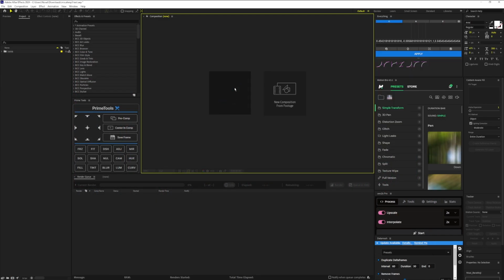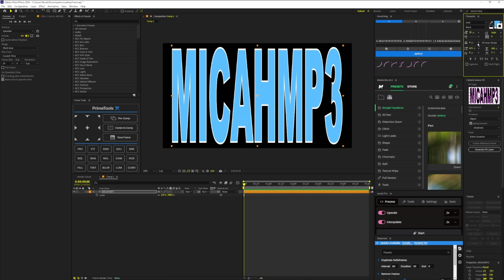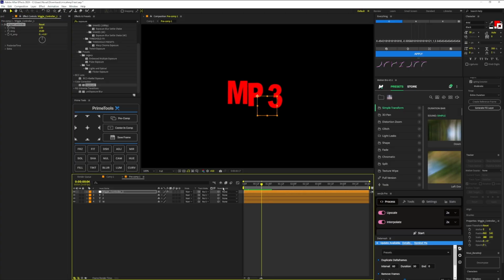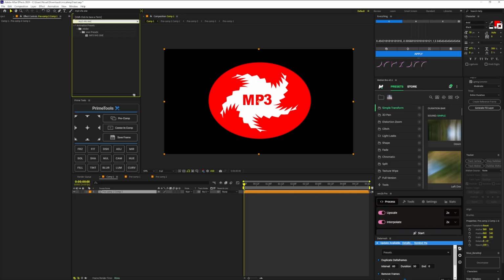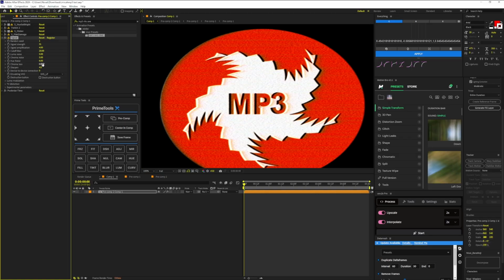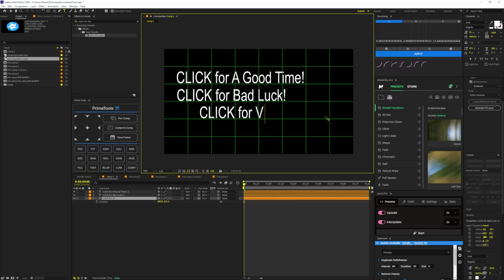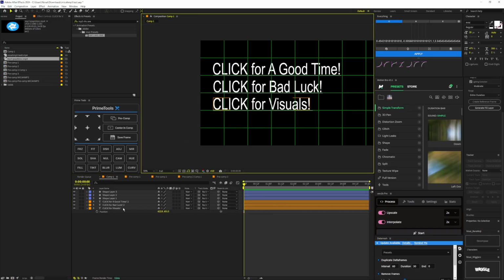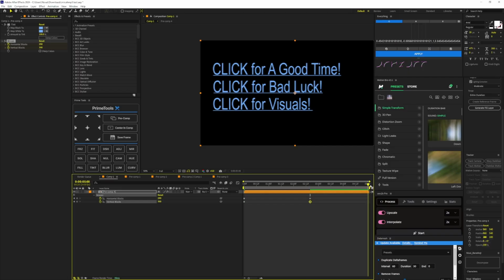Create Something With Me — 3 Ways to Add Graphics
This video follows a very simple tutorial all the way through.. so please follow!
All of what I shown are very basic ways you can add things to your videos, but don't be scared, EXPAND ON THIS IF POSSIBLE!

SONGS IN ORDER:
King Krule - Feel Safe 88
King Krule - The Return of Pimp Shrimp
Jamie Isaac - All My Days (Edgar The Beatmaker Remix)
Regular Show: Fist Punch - Bistro In The Park

Like and Subscribe: (0:00)
Title Breakdown: (0:07)
Graphic Breakdown: (1:34)
Start Tutorial: (2:40)
Make a Graphic Thing: (5:20)
Bonus Tutorial: (9:44)
FINAL PSA: (12:11)